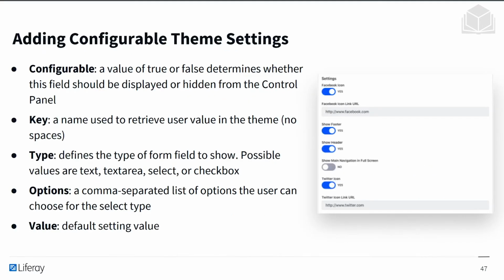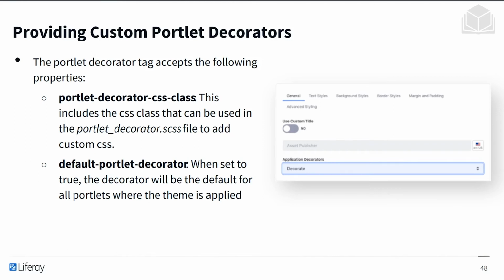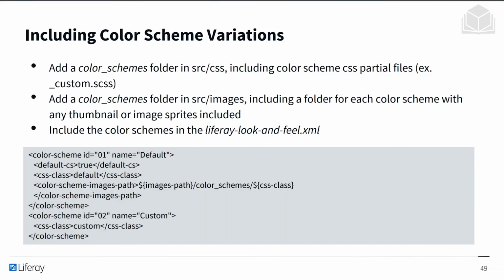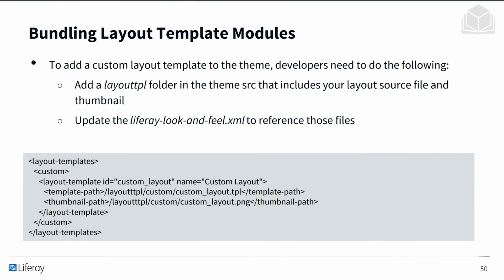Configuring the Theme 7.3